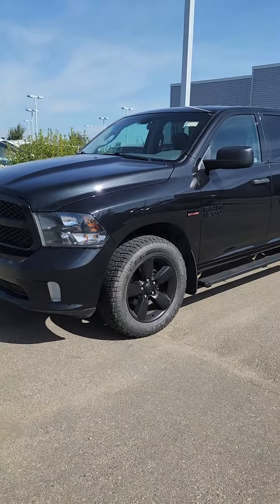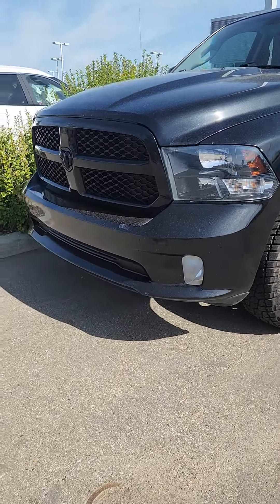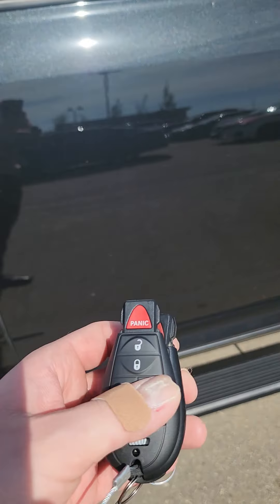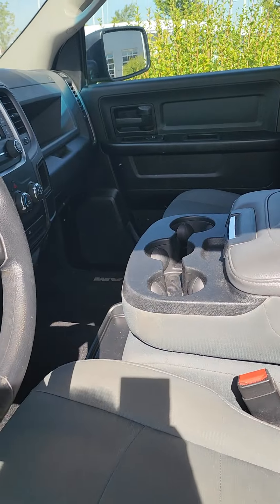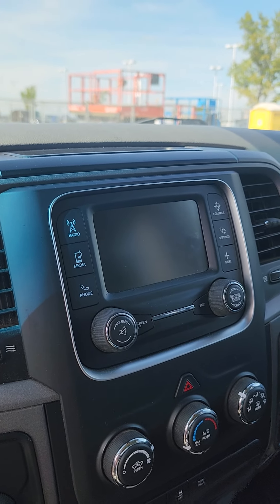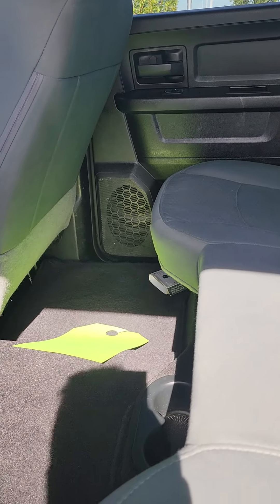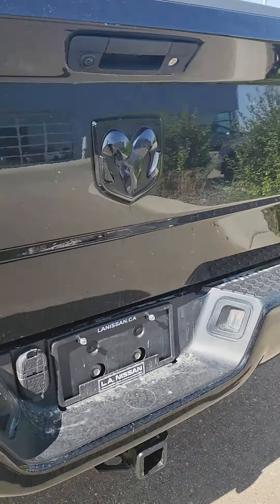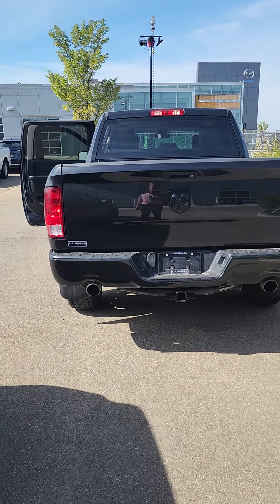2018 Ram 1500 for William!